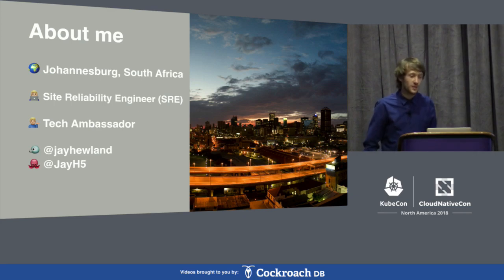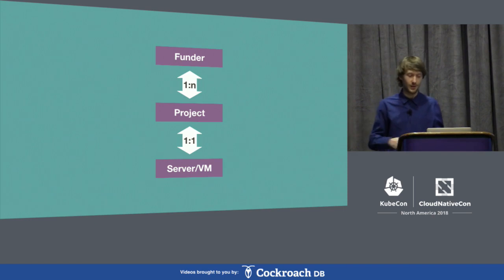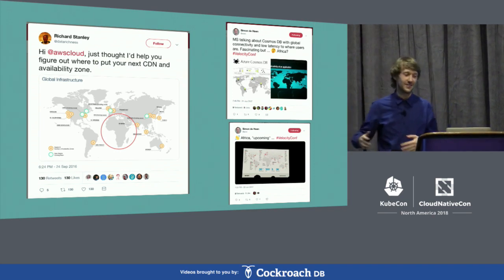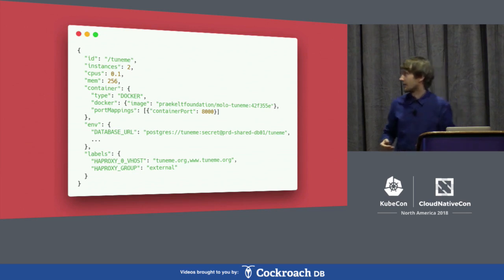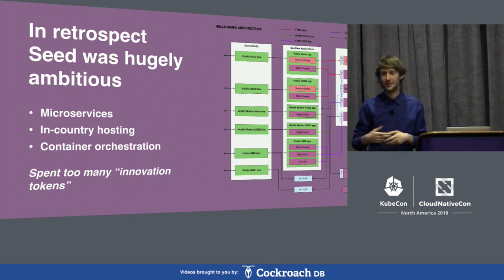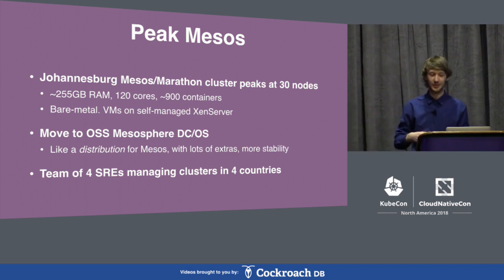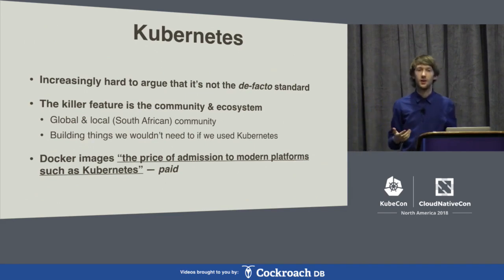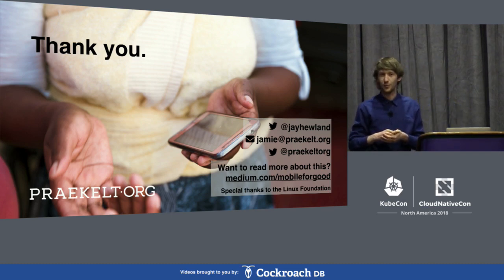Container Platforms as Equalizers: Running Health Services Across the World - Jamie Hewland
Container Platforms as Equalizers: Running Health Services Across the World - Jamie Hewland, Praekelt.org

Praekelt.org creates and operates a number of health and youth-related services which are hosted on containerised clusters around the world, often in countries without an established cloud provider presence. This means that the infrastructure reliability and tooling that may typically be available are not. In addition, as a small team managing clusters in several isolated datacenters around the world, achieving commonality is challenging. While we started using container orchestration because we wanted to increase resource utilisation and deployment agility, we have found the real value has been in our ability to abstract many of the differences between clusters. Now, as we move towards Kubernetes, we will share lessons for shifting developers between different container orchestrators as seamlessly as possible by using Spinnaker as a common continuous deployment tool.